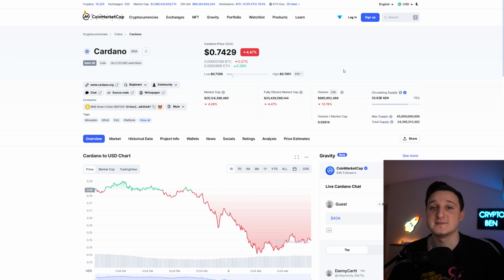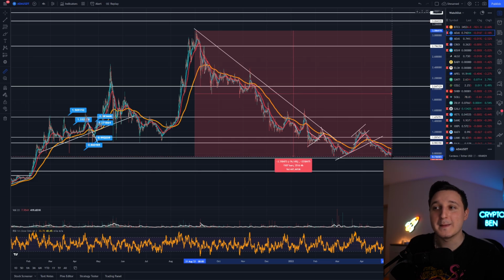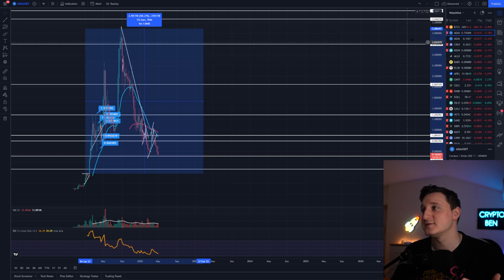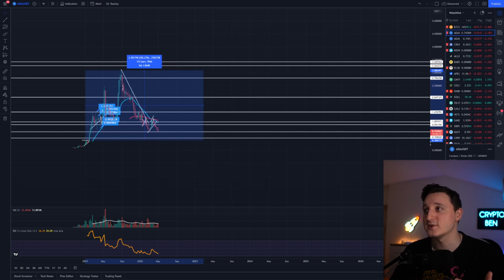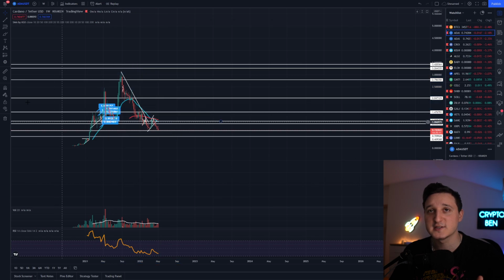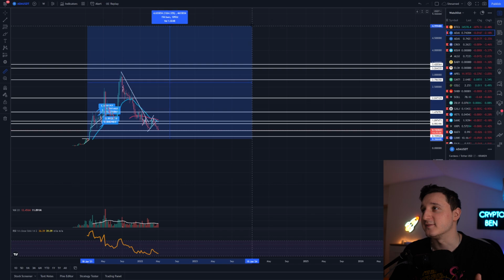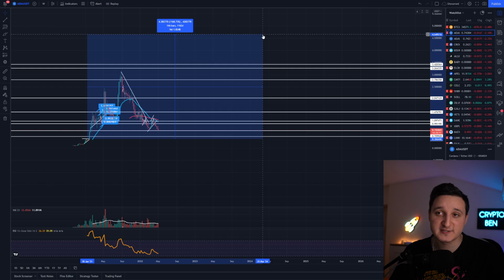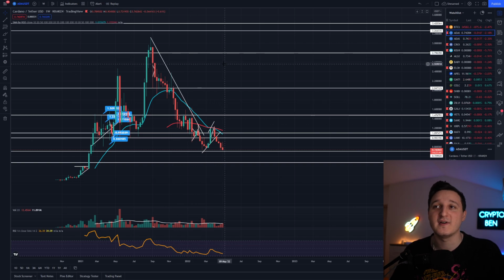Let's Talk About The Future Of Cardano Ada...